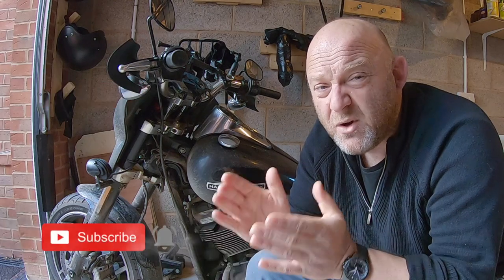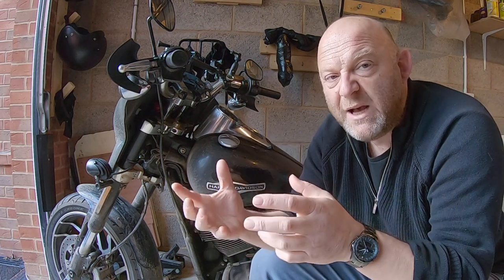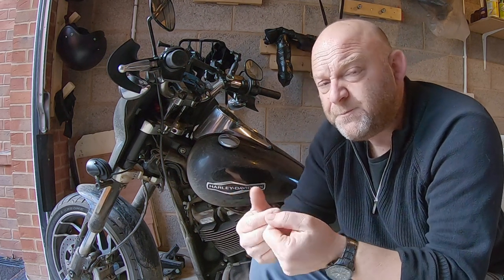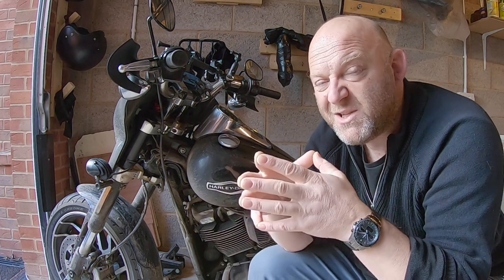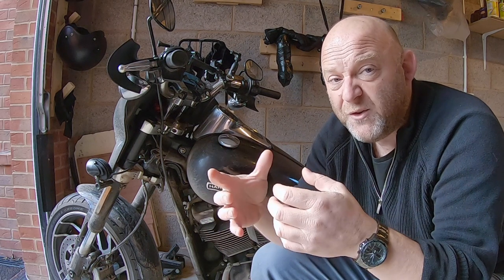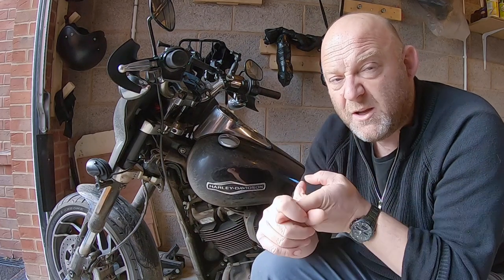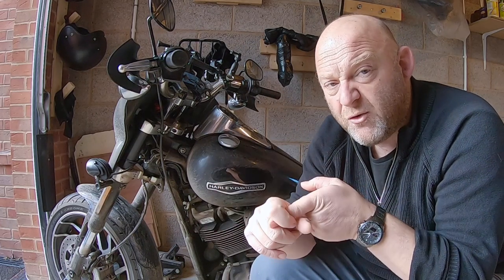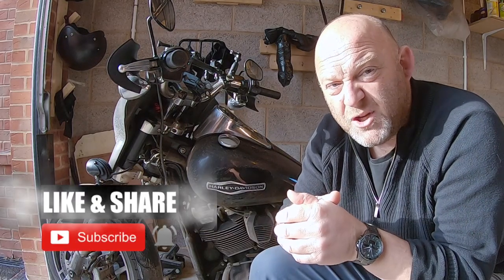Harley Davidson Things To Look For | M8 Softails | Sundowner Seat Fit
Harley Davidson Things To Look For | M8 Softails | Sundowner Seat Fit - Here I discuss some issues with stock and aftermarket seats for the Softail models and what can be done to improve the fitting.